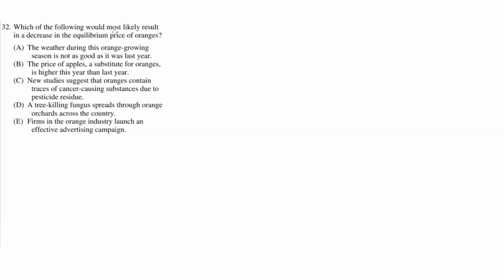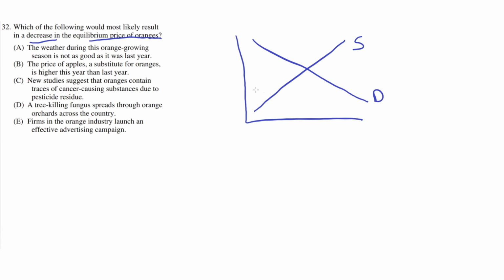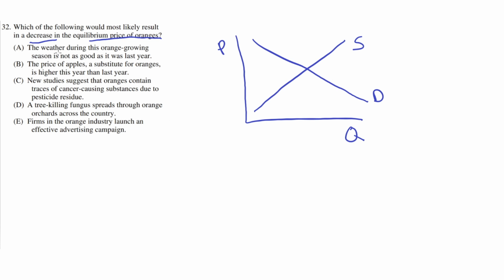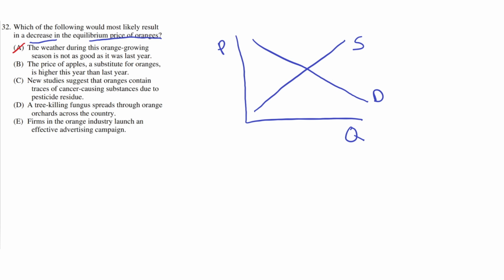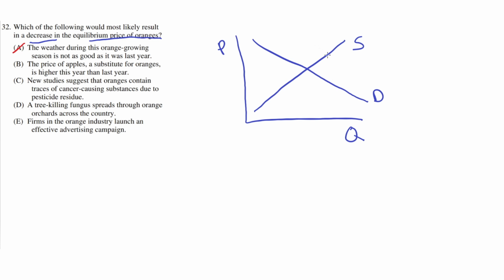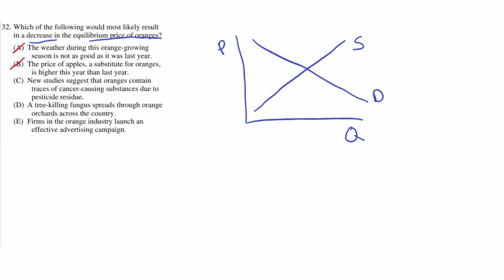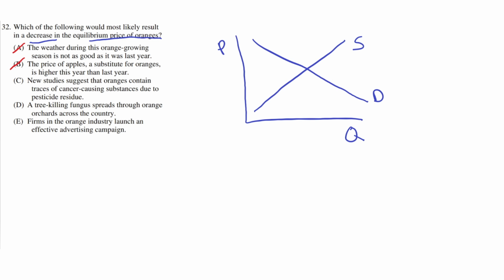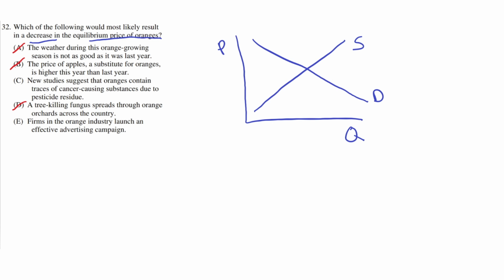AP Microeconomics Practice Exam 2012 - Question 32